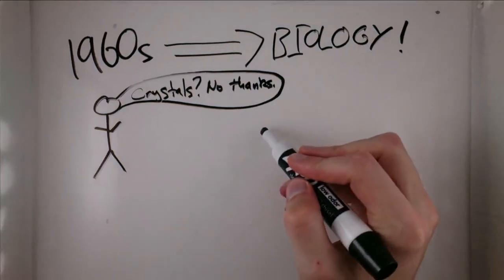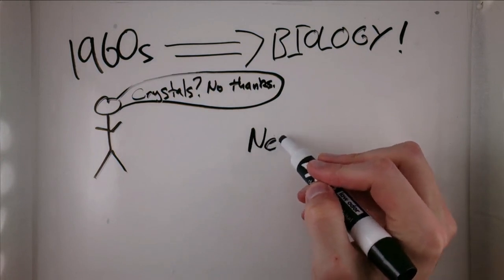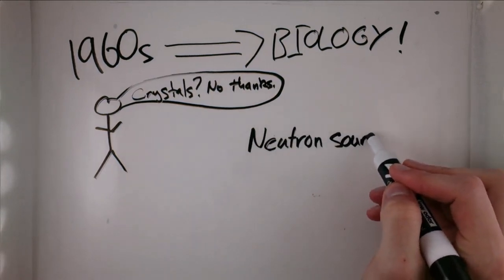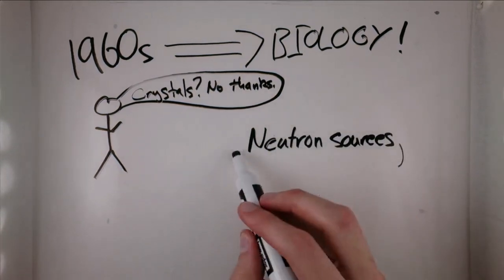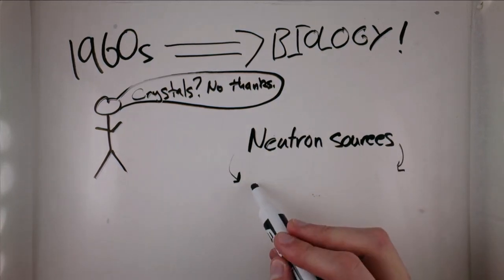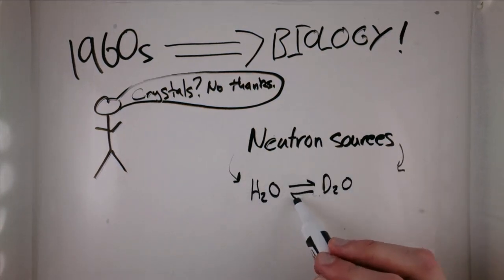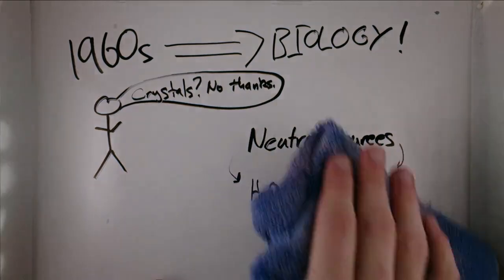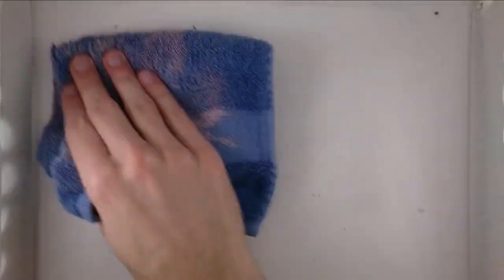Small Angle X-ray Scattering (SAXS): History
Overview of the history behind SAXS. This video was produced as part of the Biophysics 520 course on Biophysical Techniques.